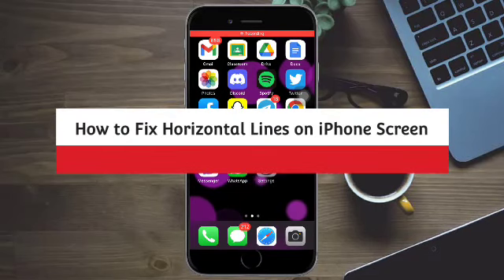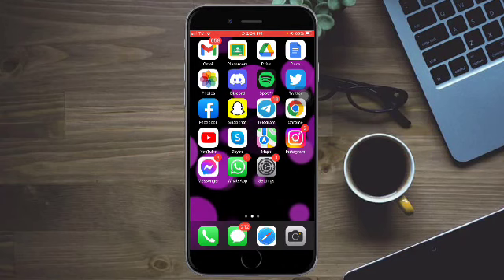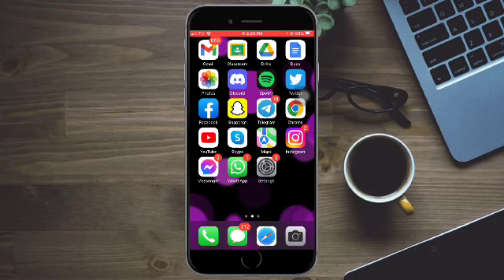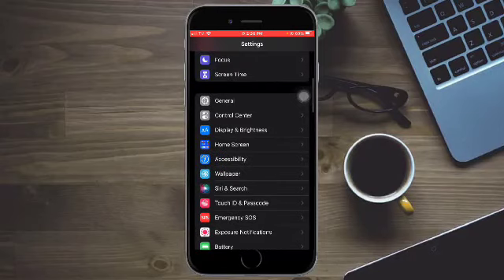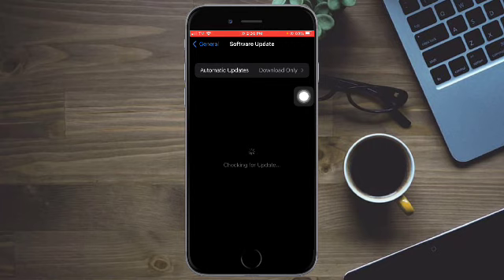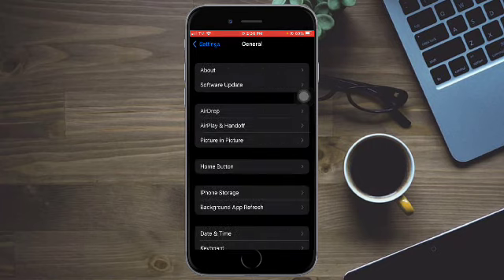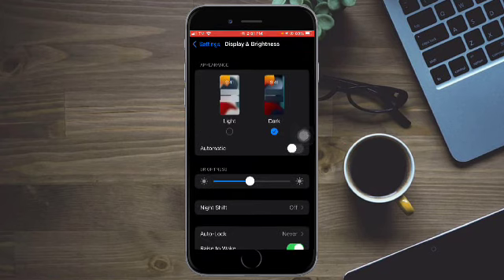How To Fix Horizontal Lines On Phone Screen 2023 QUICK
Experiencing annoying horizontal lines on your phone screen in 2023? We've got a rapid solution for you. In this concise guide, we'll show you how to fix those distracting lines on your smartphone's display.

Whether your phone has dropped, been exposed to moisture, or developed this issue for no apparent reason, our step-by-step instructions will help you address it quickly. Say goodbye to those disruptive lines and enjoy a clear, smooth screen once again.

No need to stress or seek professional help—watch this video for a fast and effective solution to eliminate horizontal lines on your phone screen in 2023. Regain the pristine display quality you deserve!